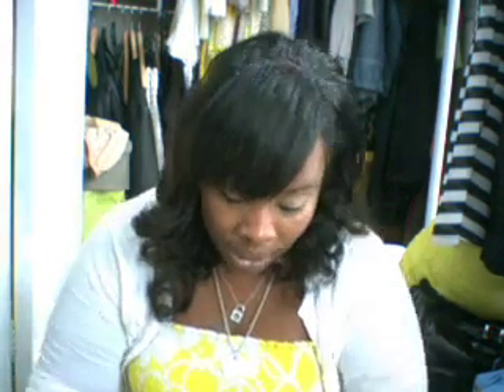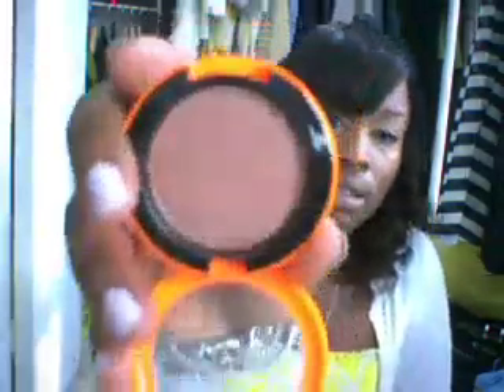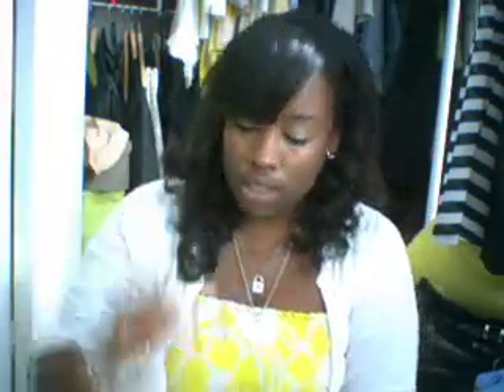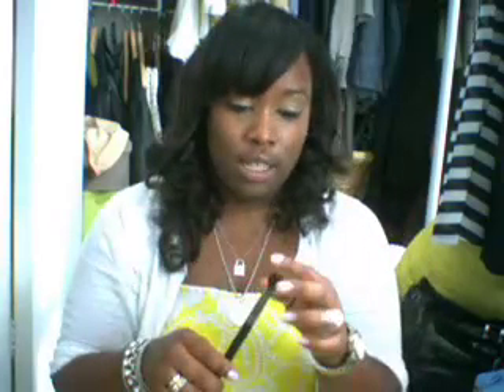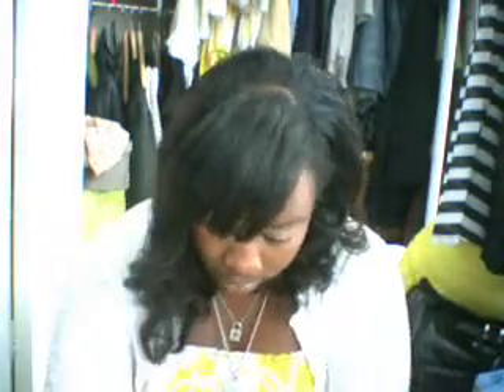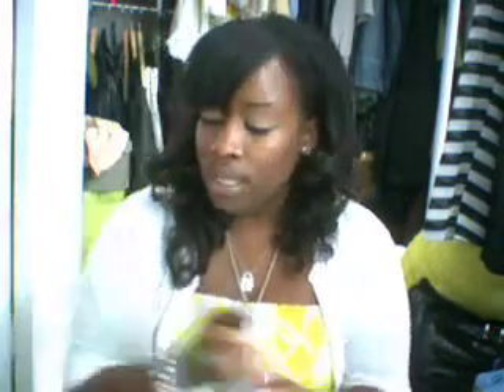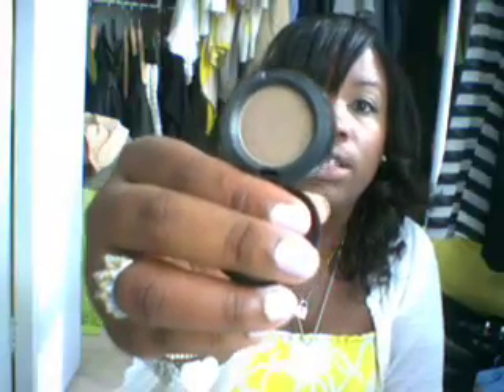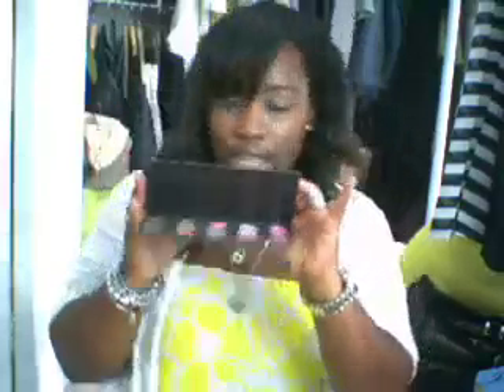FIRST CCO MAC haul!!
so excited to finally be able to share my first CCO haul, tfl!
sorry for all of the uhmmms :/
THANK YOU, Please rate and comment if you like! :)
xo